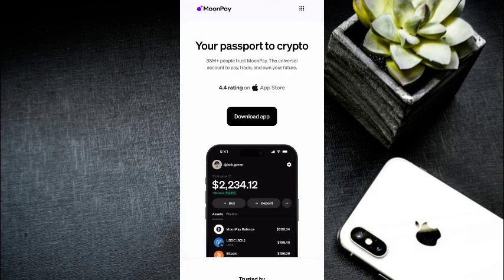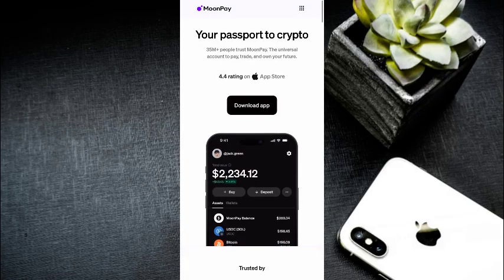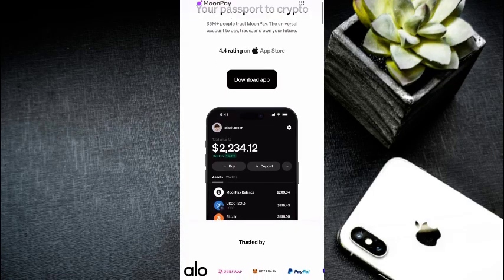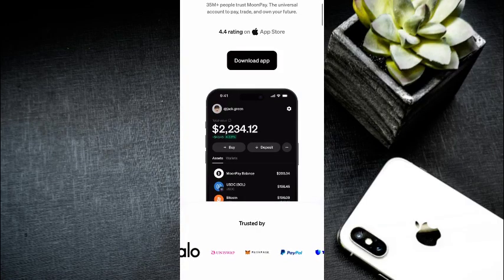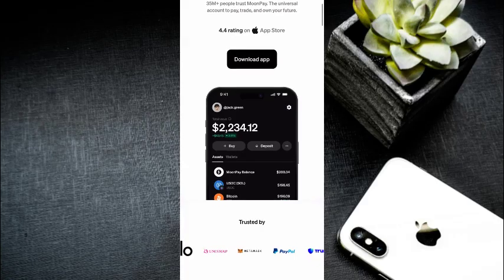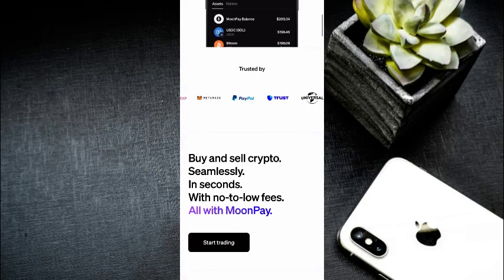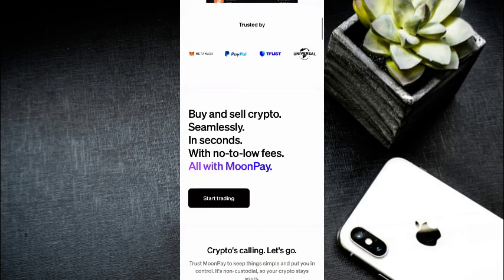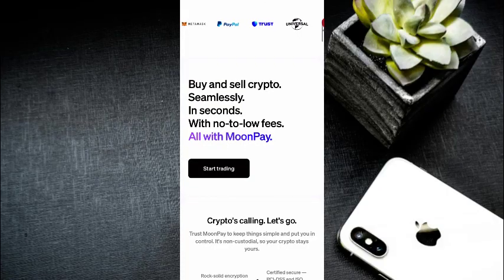How To Contact Moonpay Support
In This Video, you will learn about How To Contact Moonpay Support